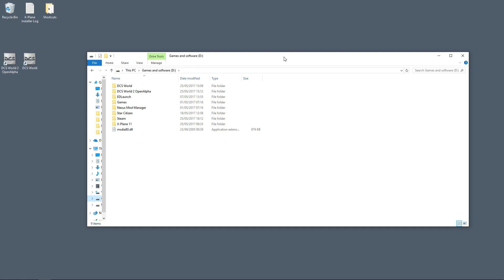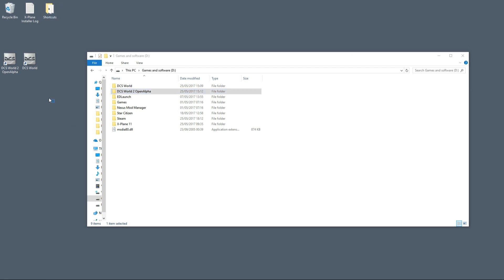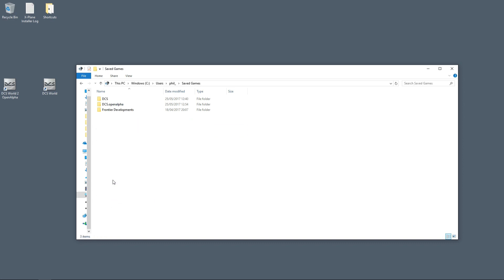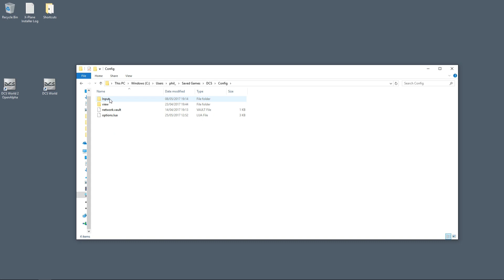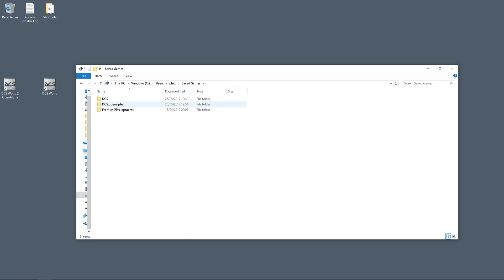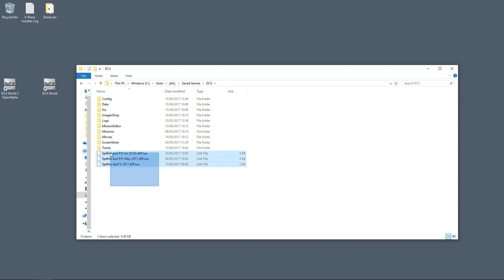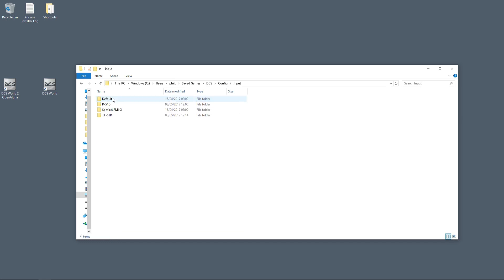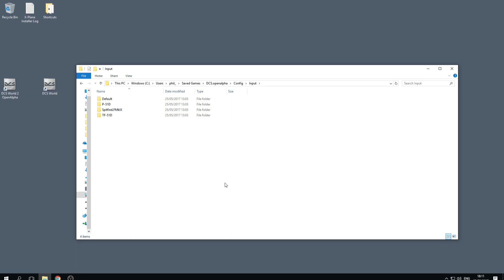DCS World - Copy Control Settings between versions 1.5 and 2.0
Quick 3 minute tutorial explaining which folders/ files to copy over from 1.5 to 2.0 in order to keep your control setup.